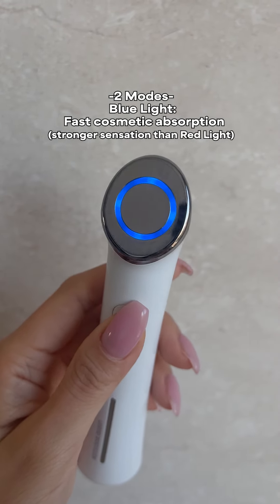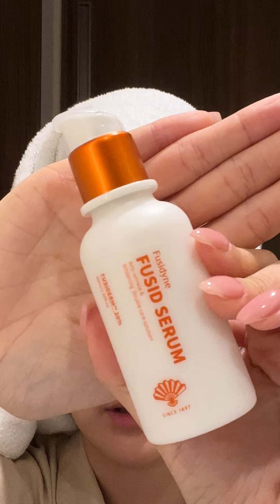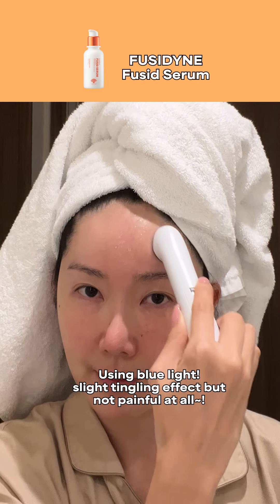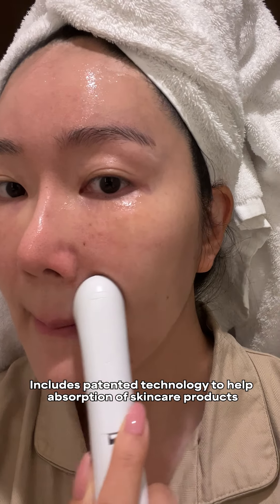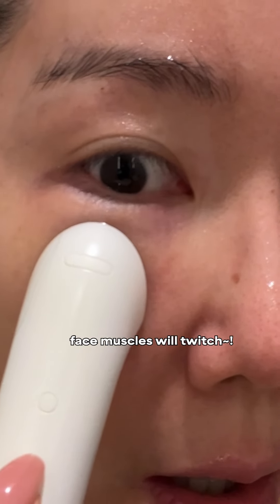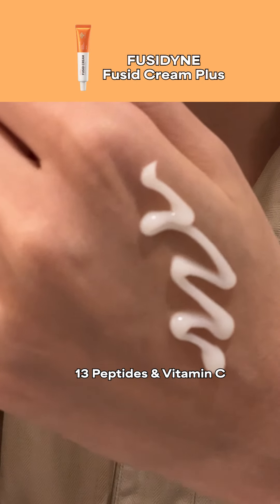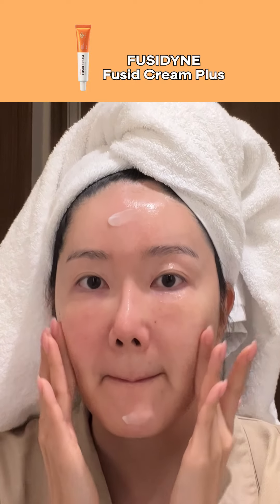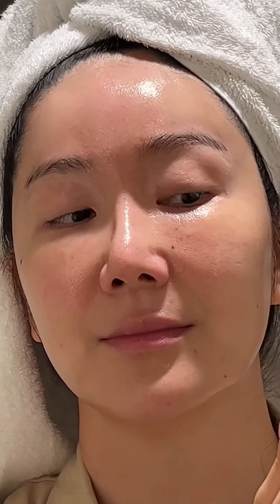Beauty Device that I've seen MAJOR results with~! 😍 ONLY TAKES 2 MINS!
GET EUNISOO BOX NOW on BAZZAAL💜

Make sure to grab it while stocks last! 💜
I can’t gatekeep this one - I need everyone to know about this device!!!
I’ve personally seen amazing results using the Fusid Booster!
If you guys were looking for a device to reduce pores, target fine lines + something that will give you glowy radiant skin, I know you guys will love this one! Especially because it ONLY takes 2 mins out of your day! I've already showed you before Fusid Cream by Fusidyne and their Fusid Serum is no joke as well~

Get it on Amazon US right now with my code:
EUNIUNDG

Fusidyne Fusid Booster

Fusidyne Fusid Cream Plus